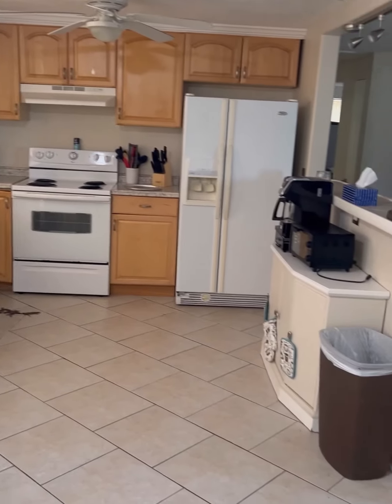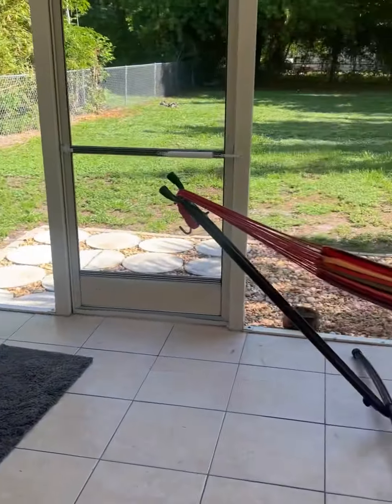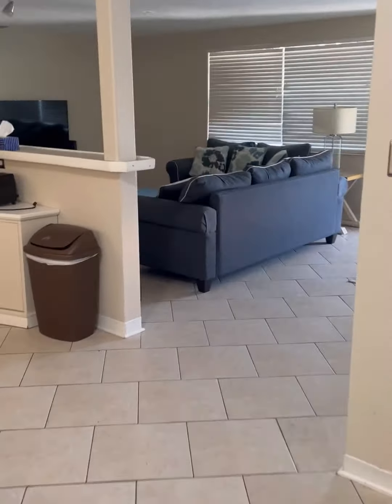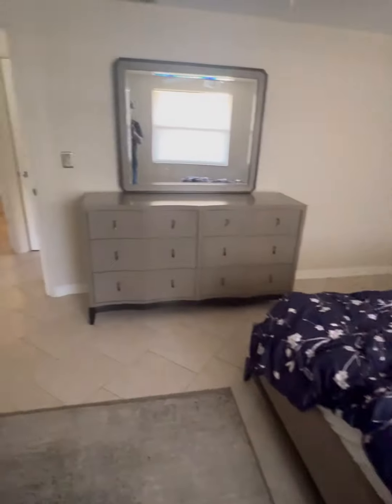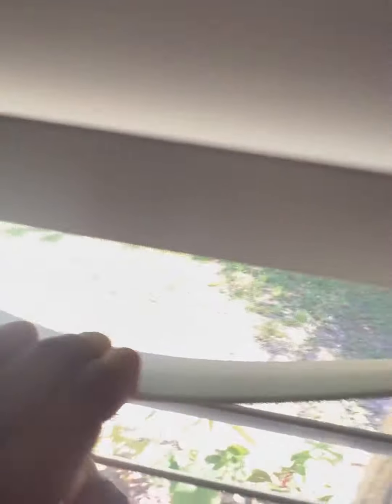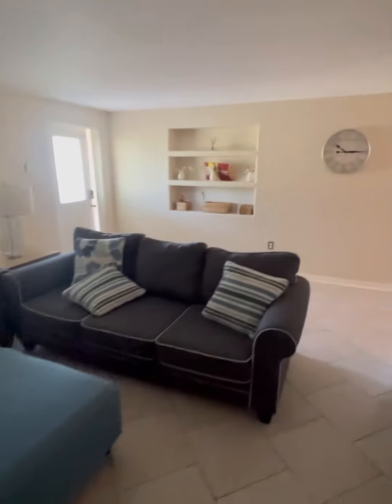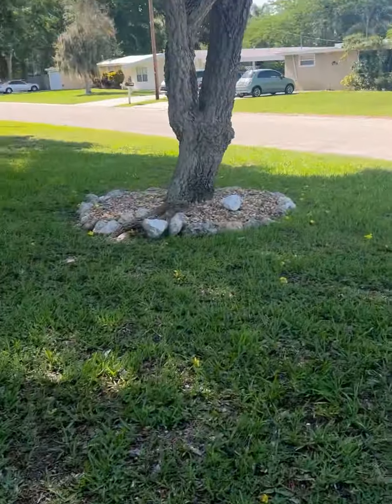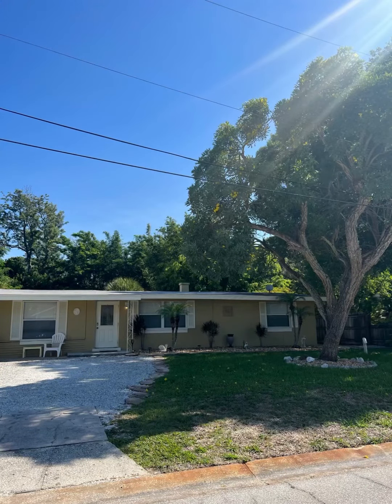2215 Alice rd Sarasota Florida is a hidden gem close to everything / hotel